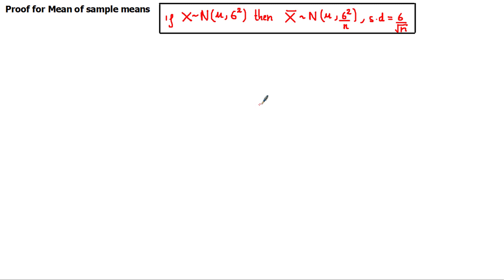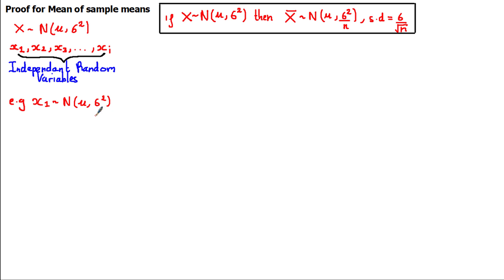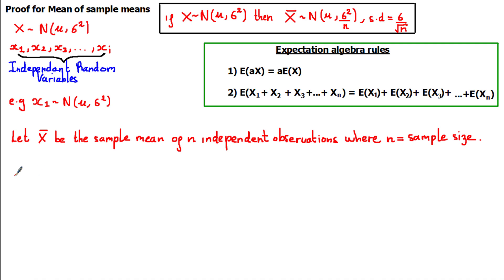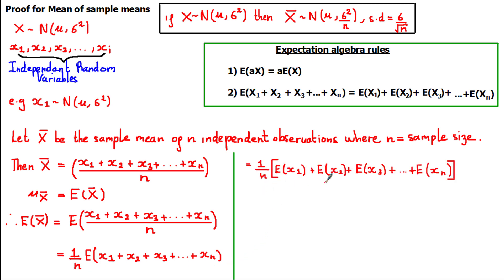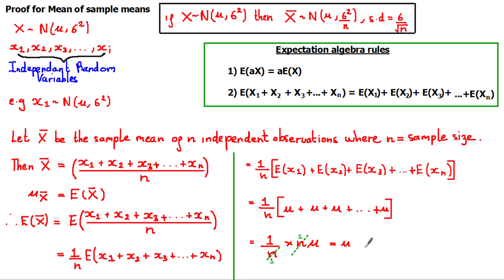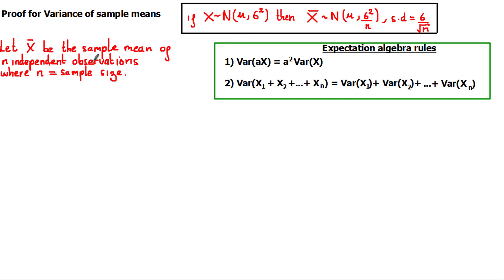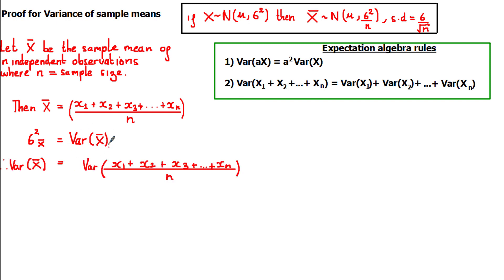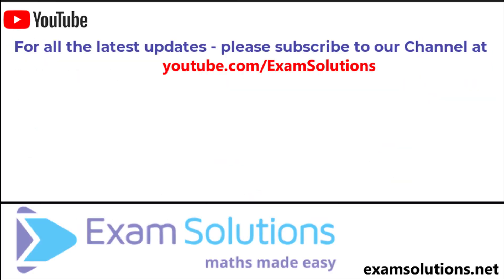Sampling distribution of the sample means (Normal distribution) proof | ExamSolutions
Sampling distribution of the sample means (Normal distribution) proof

In this tutorial, we learn how to prove the result for the sampling distribution of sample means from a normal distribution.